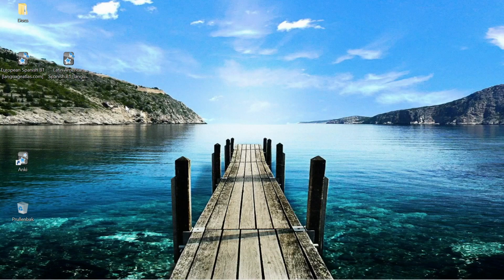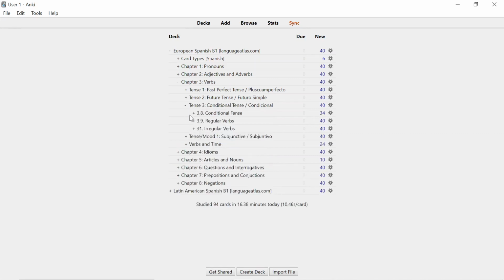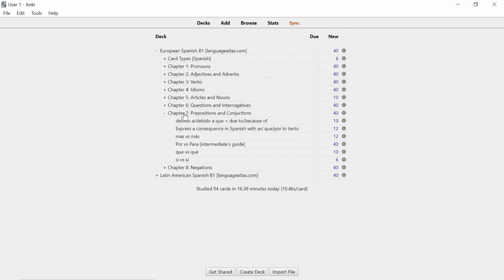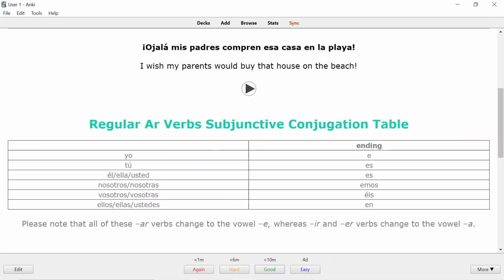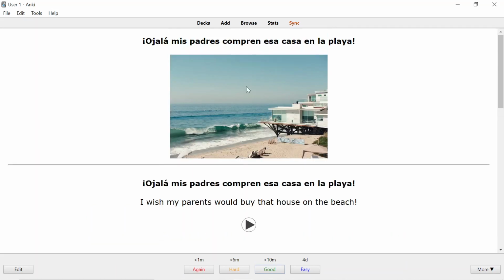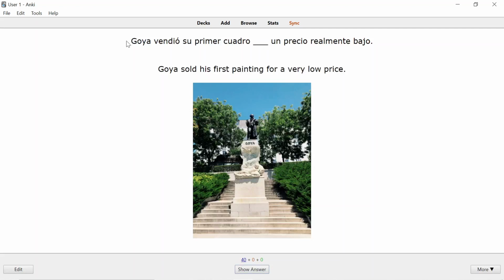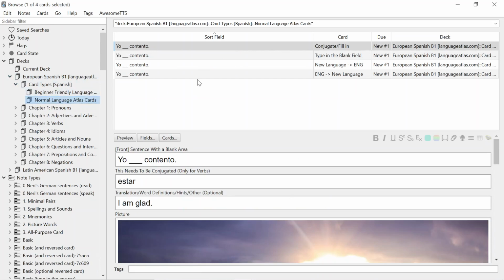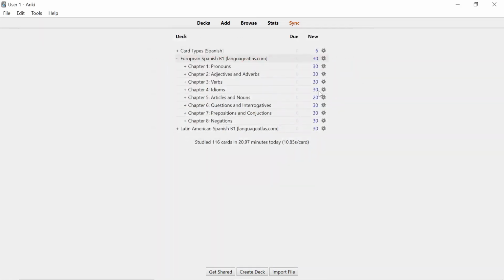Spanish B1 Grammar Anki | Learn Spanish by Using This Anki Deck With 1026 Cards! | EU + LATAM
1. Timestamps

0:00 - Introduction & Agenda
1:10 - Course Structure
6:54 - Decks
14:42 - Brief Editing Options

2. Links to Website & Product

This is where you can read more about the Spanish B1 Grammar Anki Deck: